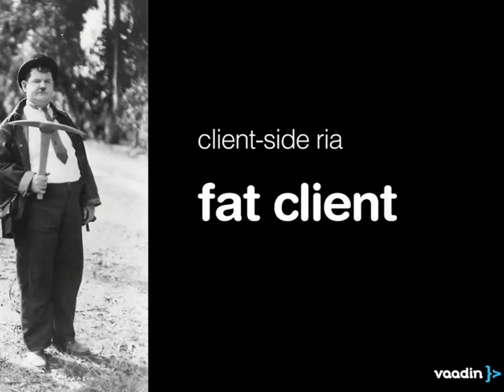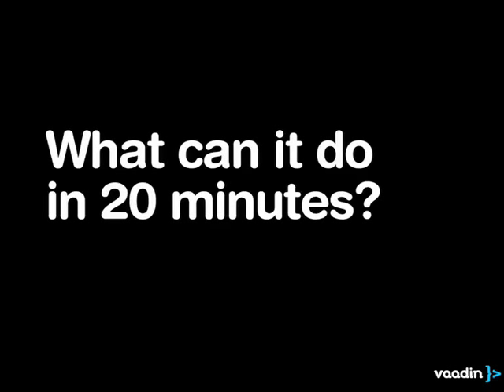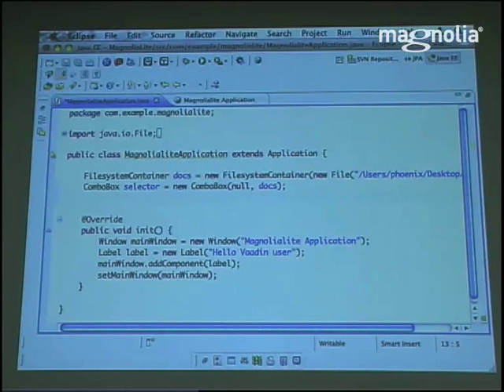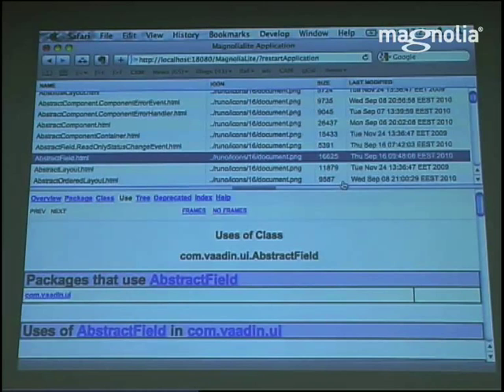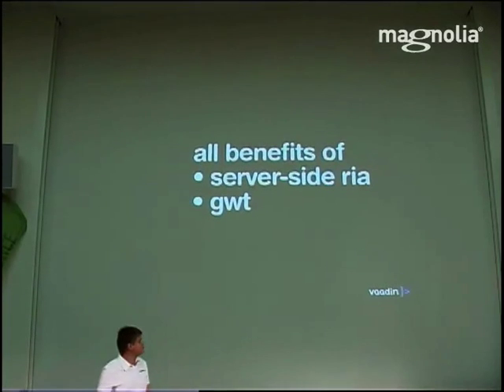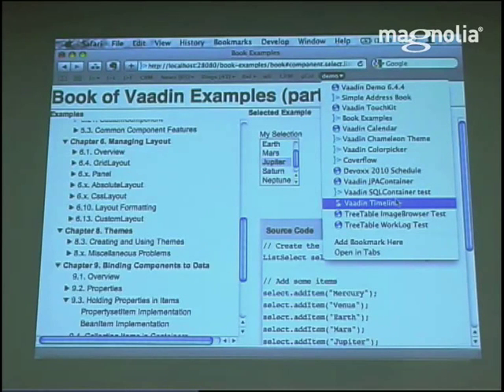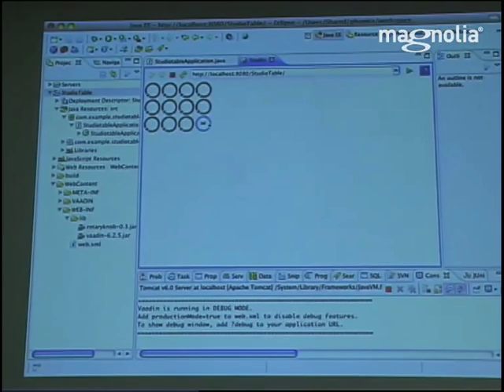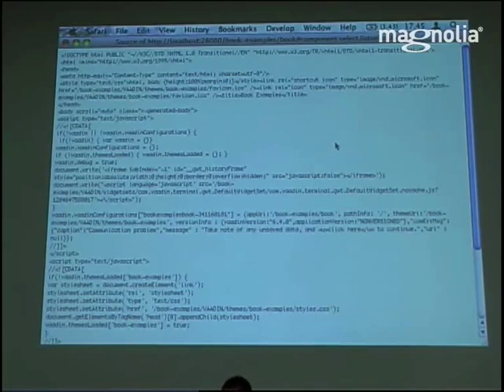Vaadin - Rich Web Applications in Server-side Java without Plug-ins or JavaScript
Get introduced to the Vaadin Web framework by one of its core developers, Joonas Lehtinen. The Vaadin framework provides a desktop-like programming model on the server for creating Rich Internet Applications (RIAs) in plain Java - without the need for HTML, XML, plug-ins or JavaScript. In this session, Joonas lays out the key concepts of the server-side RIA development model and compares it to client-side RIA. To demonstrate the use of framework, an example application is developed during the session step-by-step. The presentation is concluded with pointers on how to start developing your own applications with Apache-licensed Vaadin-framework.